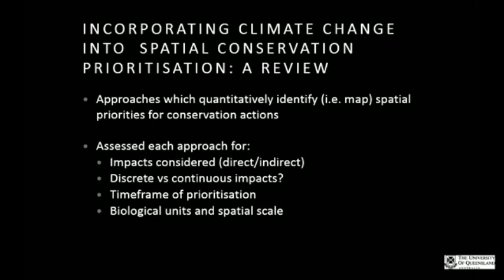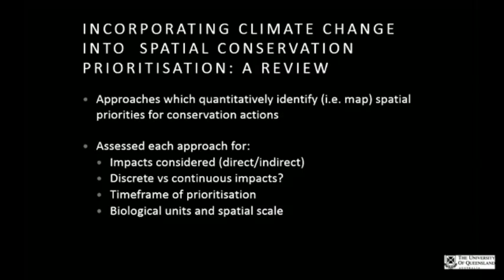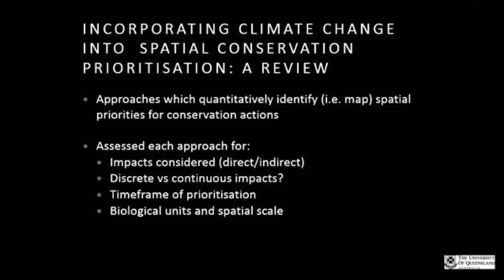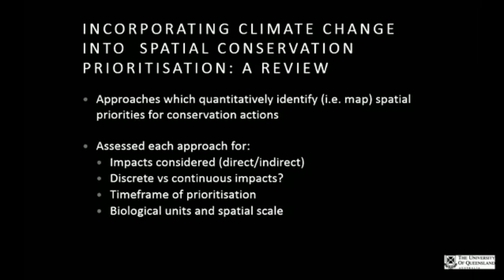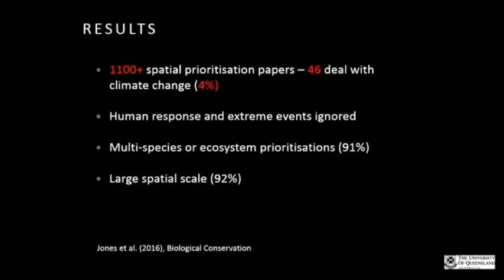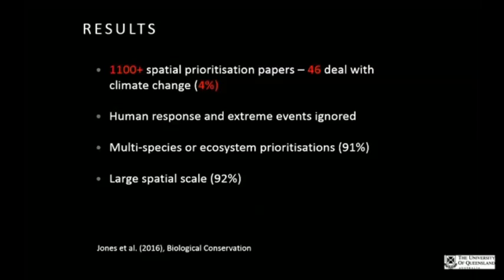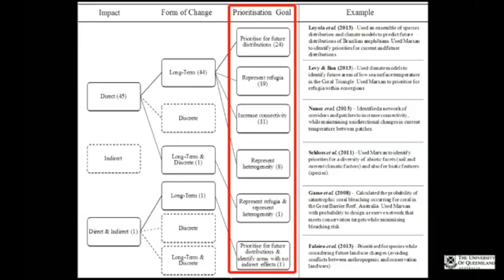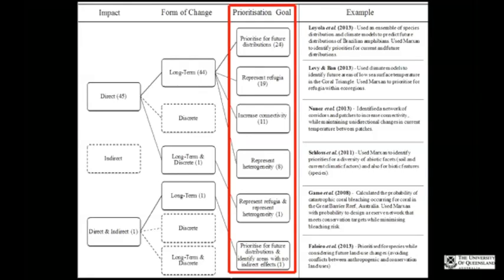Kendall Jones Incorporating climate change into spatial conservation prioritisation A review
Incorporating climate change into spatial conservation prioritisation:   A review